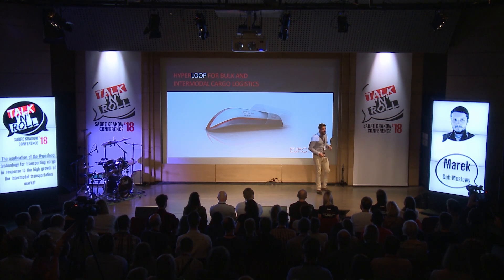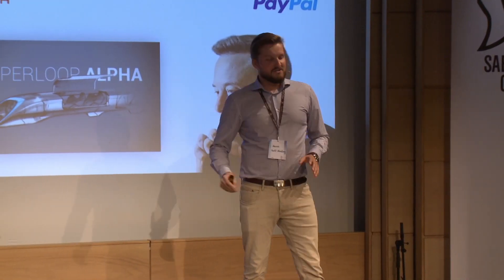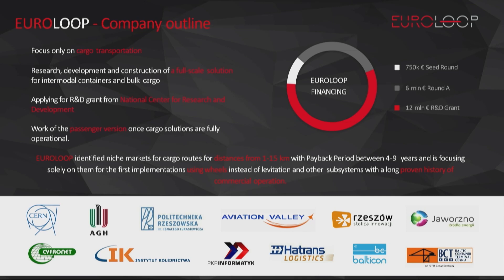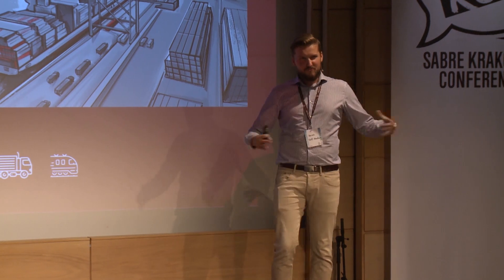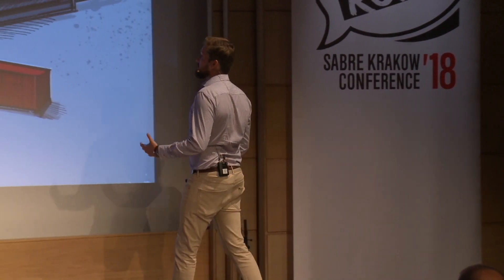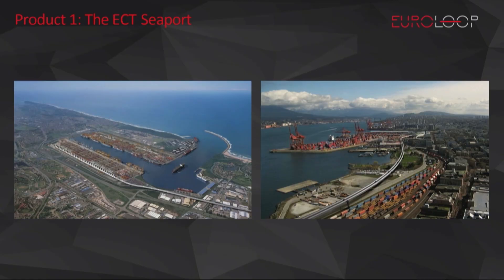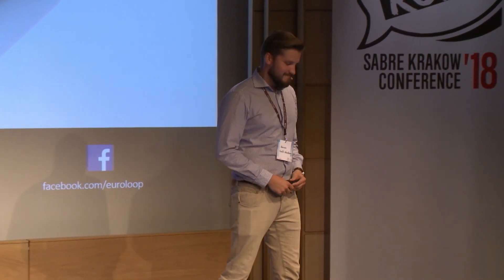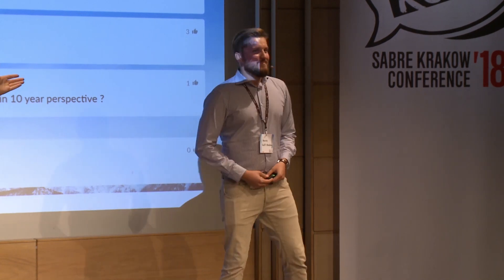TNR 2018 - The application of the Hyperloop technology for transporting cargo - Marek Gutt Mostowy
Each container terminal in the world sooner or later will face the problem of lack of space for further development. The high storage costs of intermodal containers at the wharves create a need for means of transport with better functional parameters than currently available. The winner of the Elon Musk’s competition, former CERN engineer and the founder of the EUROLOOP company – Marek Gutt-Mostowy – will talk about how the hyperloop technology is being adapted by EUROLOOP to meet these challenges.